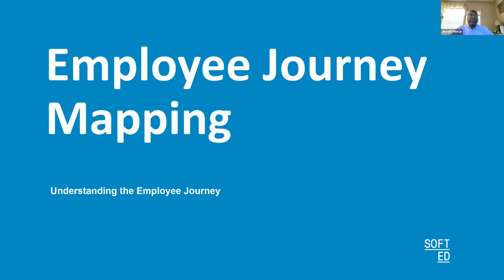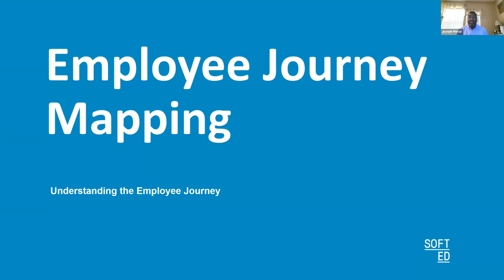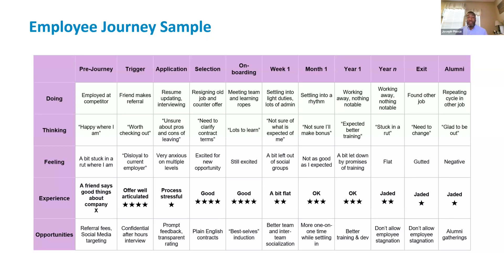Employee Journey Mapping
Visit our Learning Hub and register for more free webinars and other resources!

This webinar delves into the concept of employee journey mapping, a powerful tool that enables HR professionals to gain valuable insights into the entire employee lifecycle and design impactful employee-centric strategies.

In today's rapidly evolving business landscape, organizations recognize the pivotal role of employee experience in driving engagement, productivity, and organizational success. In this webinar, we will provide you with an overview of employee journey mapping and its practical applications in creating an exceptional employee experience.

Gain a deeper understanding of key concepts:

Understanding the Employee Journey: Explore the stages and touchpoints of the employee journey, from attraction and onboarding to development and offboarding. Discover the critical moments that shape employee experiences and uncover opportunities for improvement.

Designing Employee-Centric Strategies: Learn how to leverage Agile HR practices to design employee-centric strategies that align with organizational goals. Discover how Agile methodologies enable HR professionals to respond flexibly to employee needs, adapt quickly to changing circumstances, and continuously improve the employee experience.

Applying Agile HR Tools and Techniques: Discover practical tools and techniques used in Agile HR to enhance employee journey mapping. Learn how to foster collaboration, transparency, and continuous feedback in your HR initiatives.

Engaging Stakeholders: Understand the importance of stakeholder engagement in employee journey mapping. Learn effective communication strategies and methods to involve key stakeholders throughout the process to ensure successful implementation and adoption of employee-centric strategies.

Whether you are an HR professional, a team leader, or a decision-maker, this session will provide you with practical knowledge and strategies to drive meaningful change within your organization.